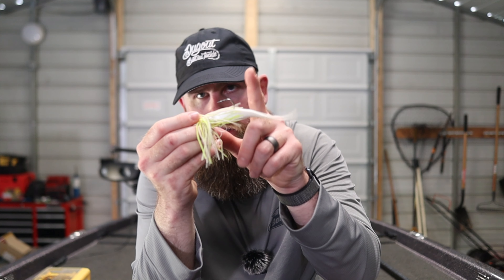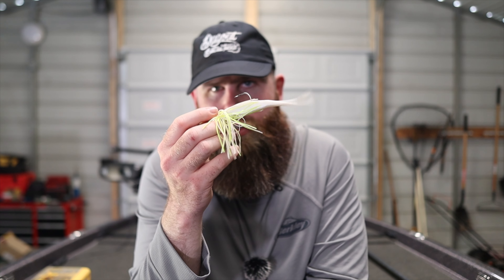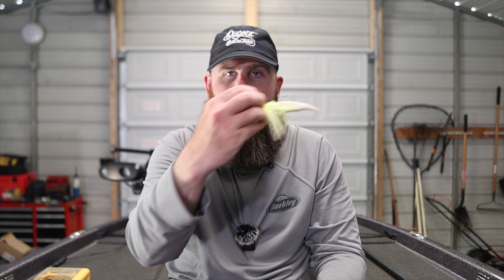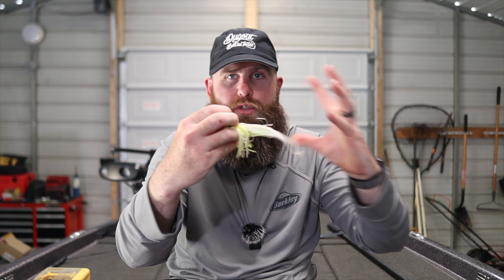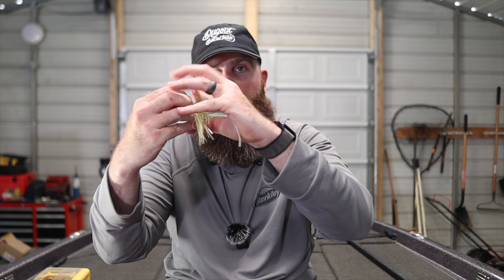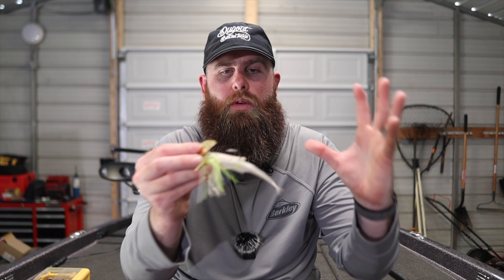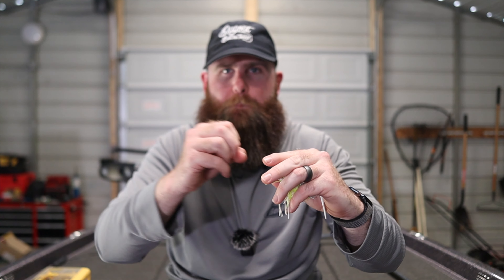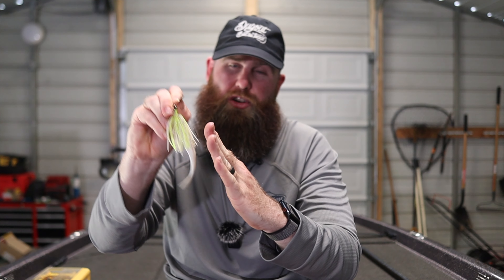DON'T Make THIS Chatterbait Rod MISTAKE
A chatterbait is a special bait! Not only due to the fact it catches a ton of bass but also it takes some special gear to throw it! In this bass fishing tips video I break down the rod I use for chatterbaits and why it’s important to putting more bass in the boat!

Length - 7’5
Power - MH
Action - Mod Fast